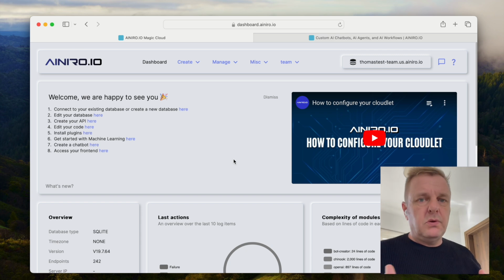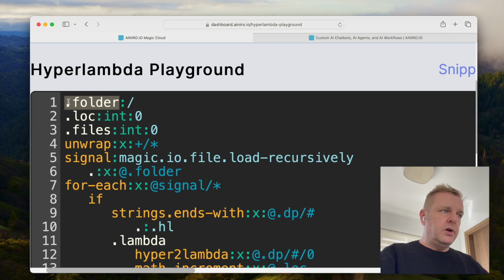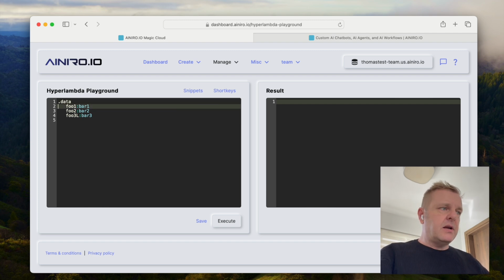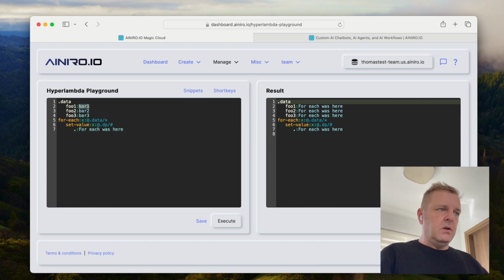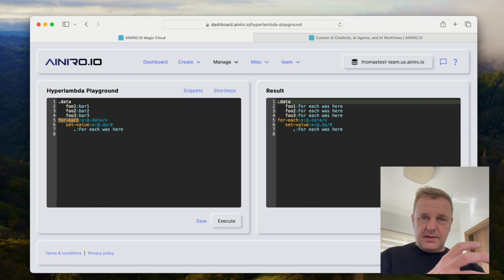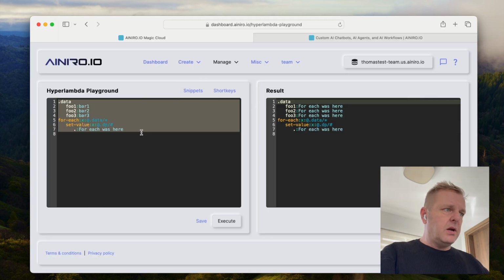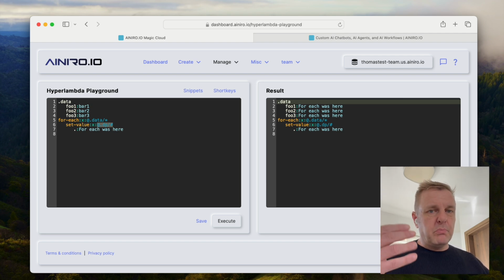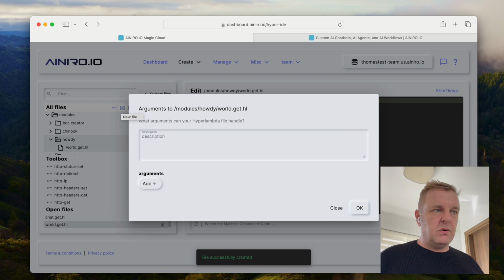Hyperlambda 101 - Nodes, slots, and the Hyperlambda Playground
The last two months I've been setting a new world record in hairy statements related to meta programming and Hyperlambda, without really explaining what Hyperlambda is.

In this video I will correct that by explaining the basics of Hyperlambda's structure, and show some of the basics of how Hyperlambda allows for creating execution trees, that are executed as "code" by its runtime - And how this ties together in its C# code.

We'll be looking at the Hyperlambda syntax, how slots are implemented in C#, how node structures can become execution objects - In addition to the basics of lambda expressions.